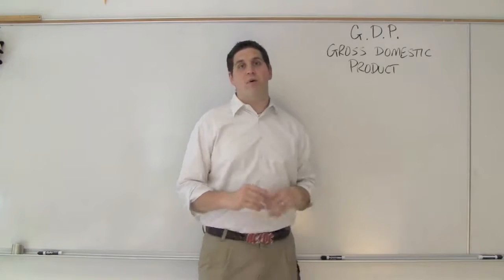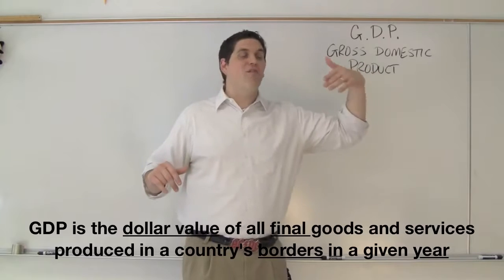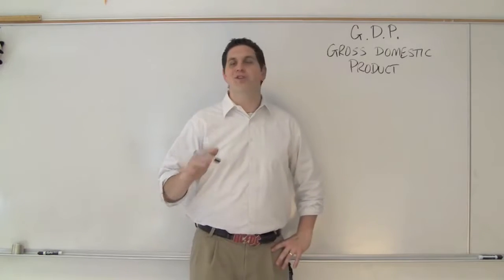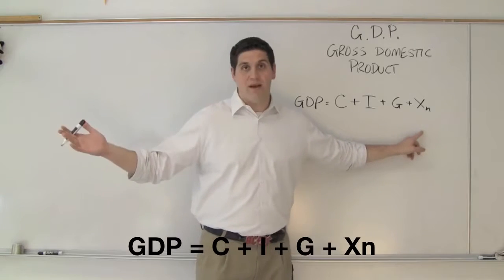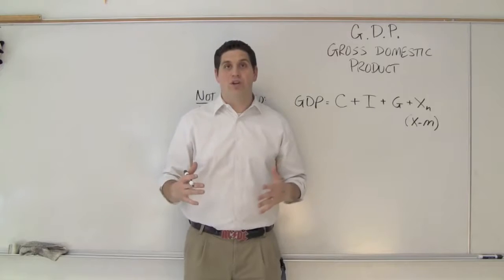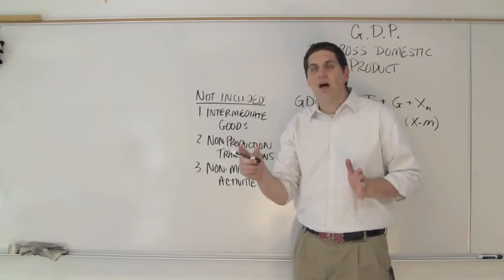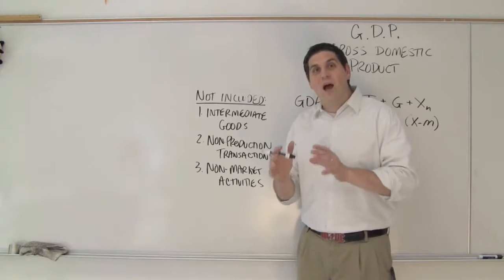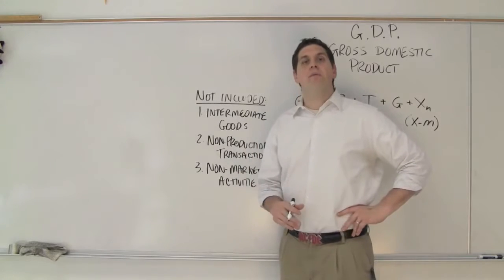Econ video 11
This video goes with lesson 10, chapter 12.